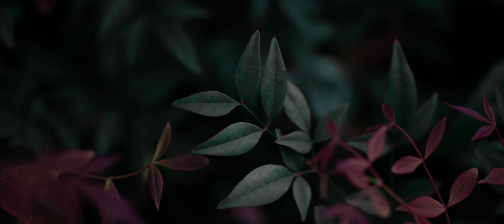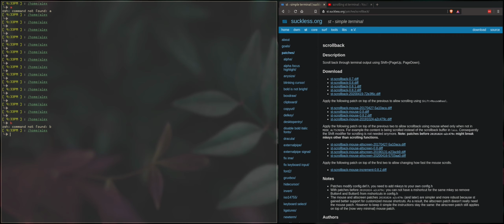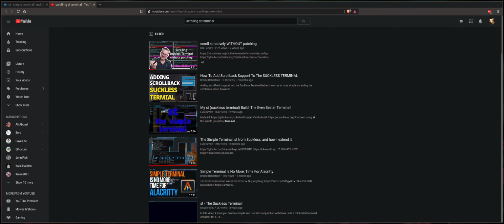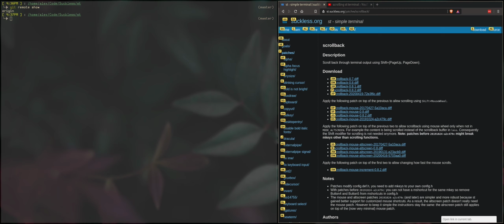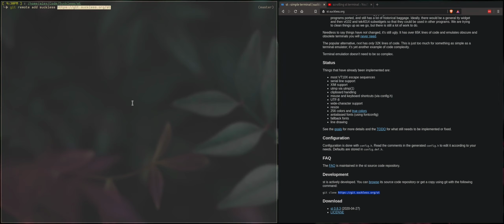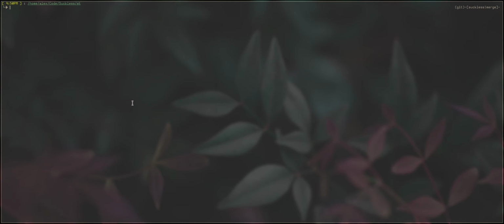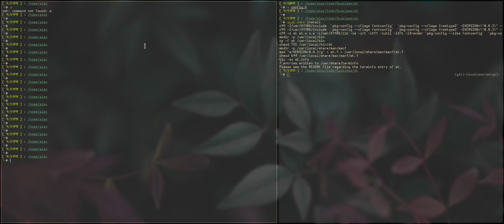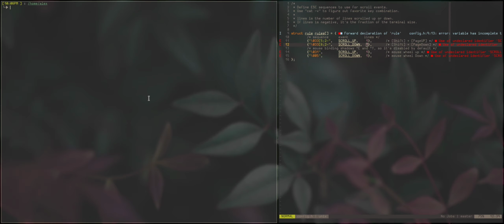Upgrading Suckless Utilities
This video demonstrates a way to keep your suckless utilities (and really any project that you have access to the repository that you modify).